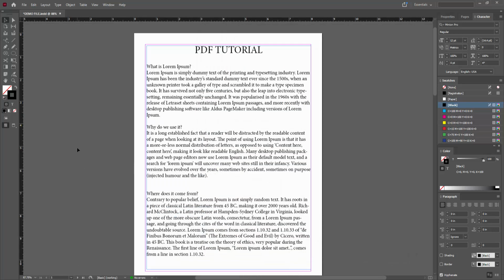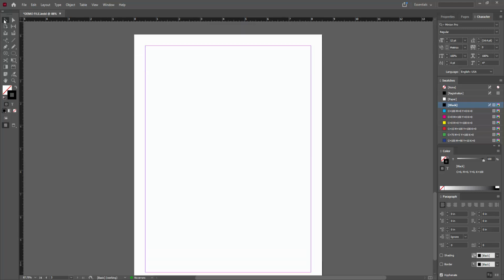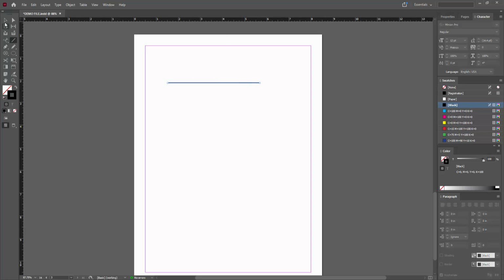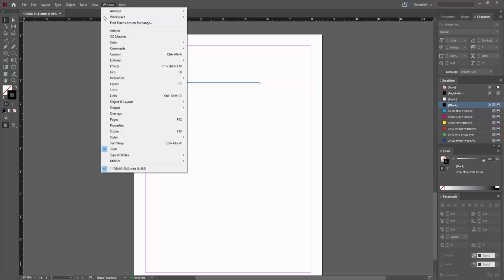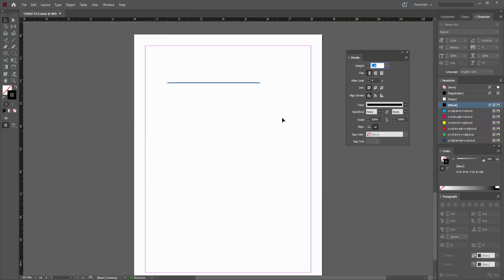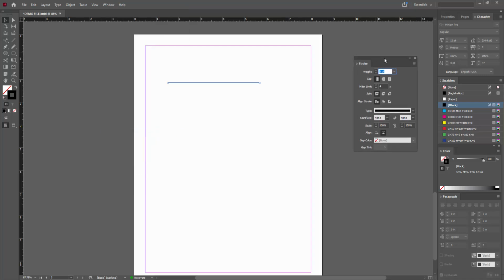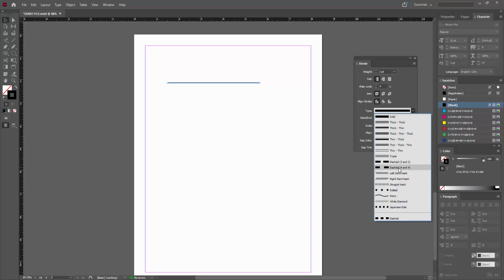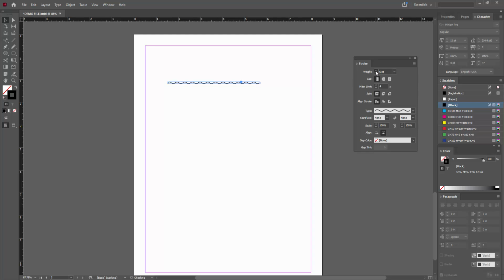How to make squiggly lines in InDesign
Assalamu Walaikum,
In this video I will show you, How to make squiggly lines in InDesign.  Let's get started.